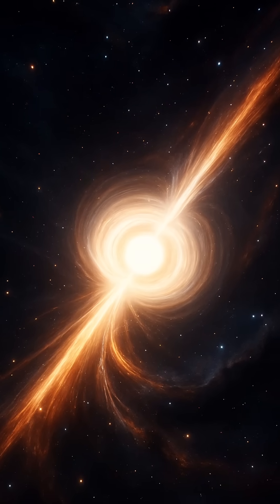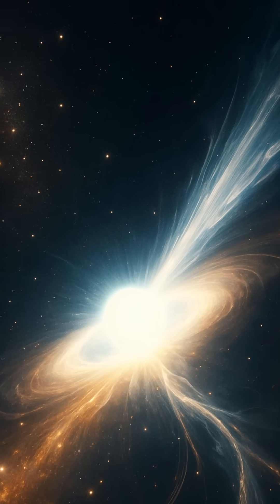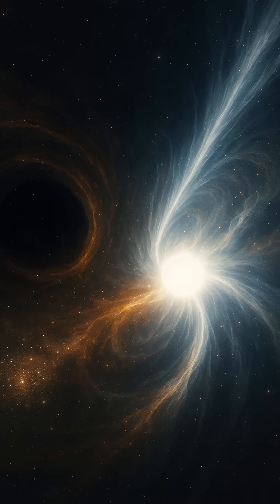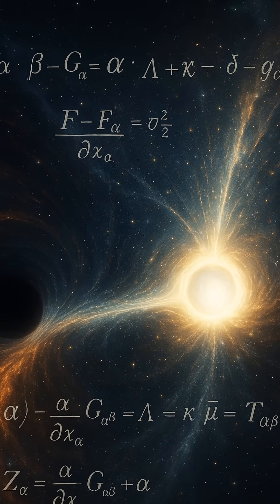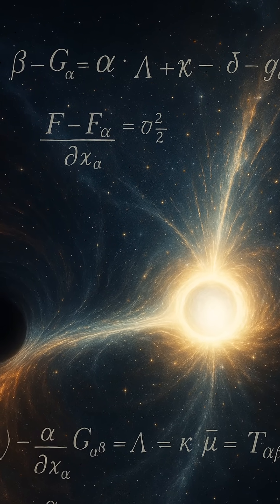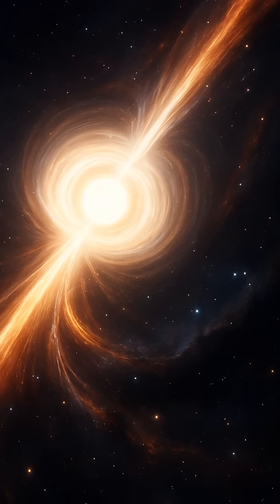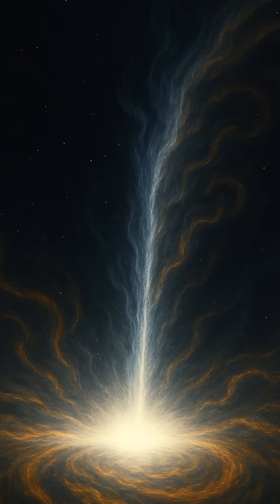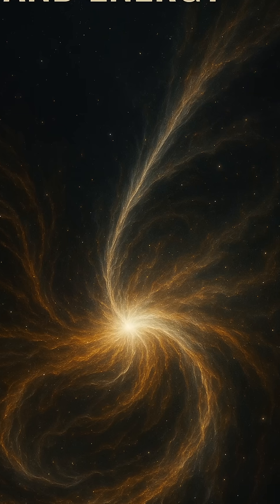White Holes: The Explosive Mystery of the Cosmos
What if the universe has cosmic fountains that only expel matter? White holes, the theoretical opposites of black holes, fascinate physicists with their mind-bending properties. Though predicted by Einstein’s equations, they remain unobserved. Could they be real? Explore the science and speculation.